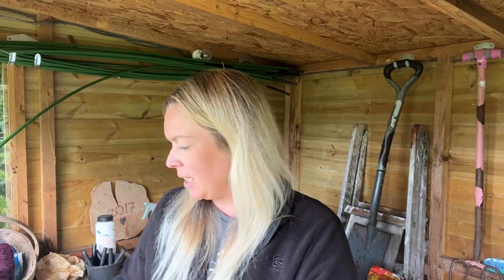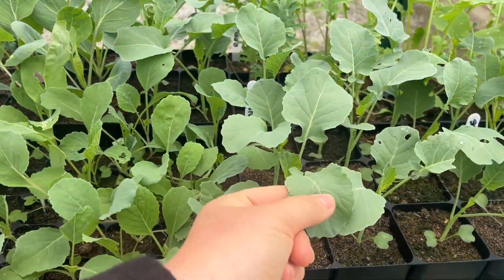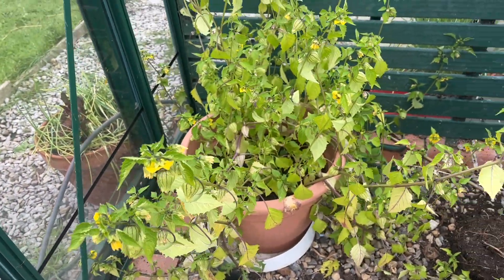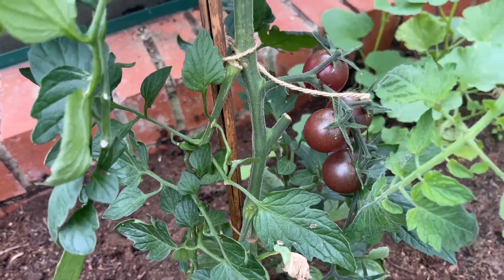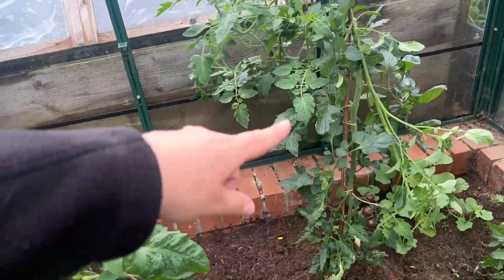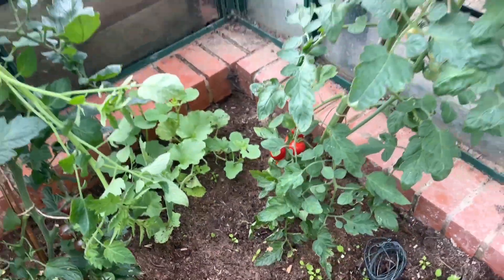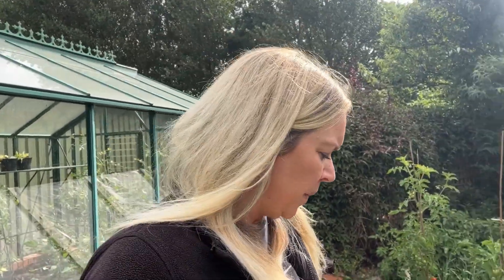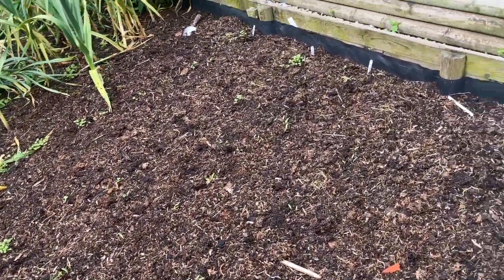An Interruption From Mother Nature | Garden Vlog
If you would like to help support us in continuing making this free content,  as well as clicking "like" on the video, you can do so via any of the below options - thank you!

Whatever you may choose to do, we thank you for your support to help our channel, whether it is pressing like and sharing, using the 'Thanks' feature or any of the above!  Tracy & Steven